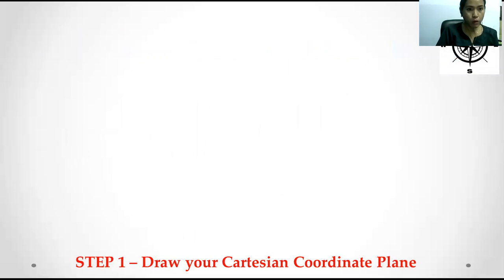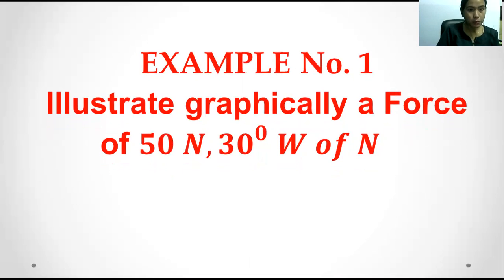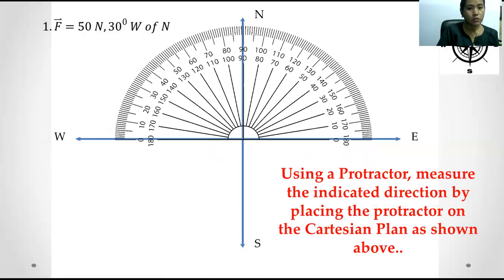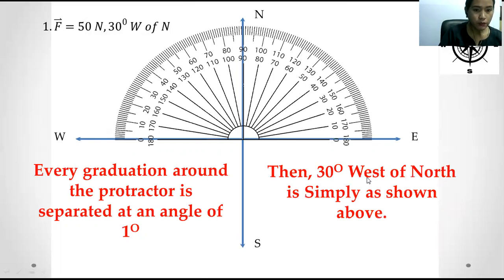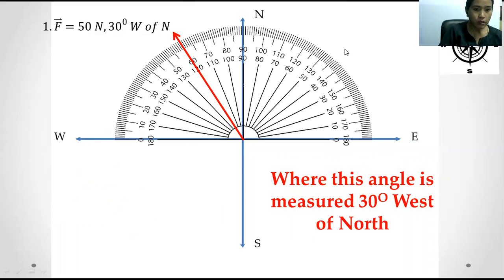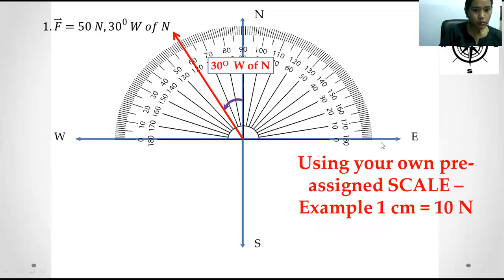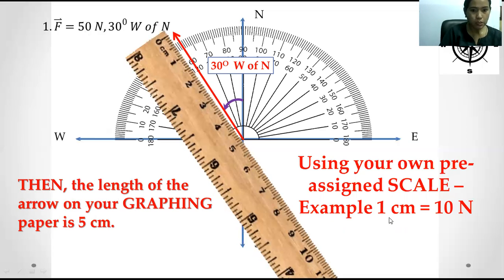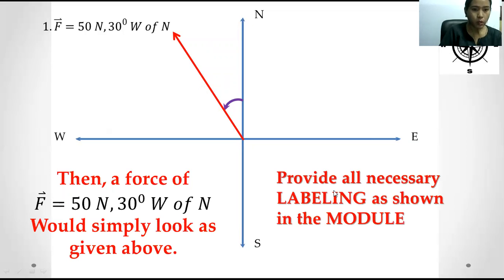Graphical Representation of Vectors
Steps to draw or represent VECTORS graphically.